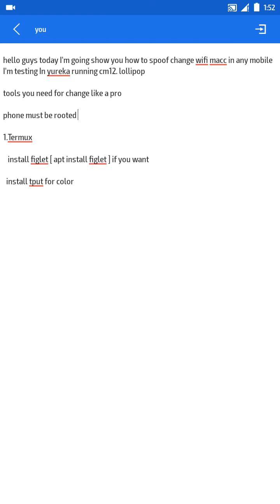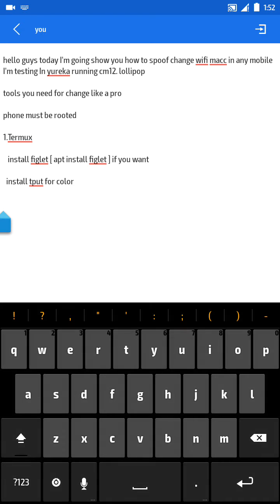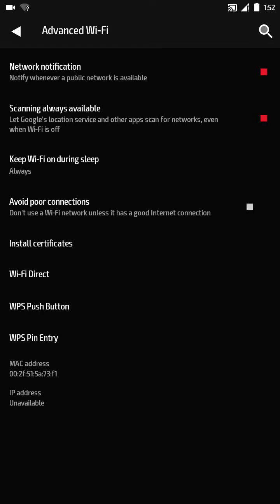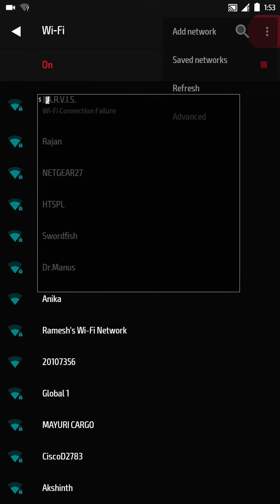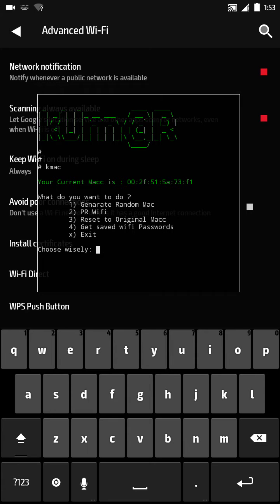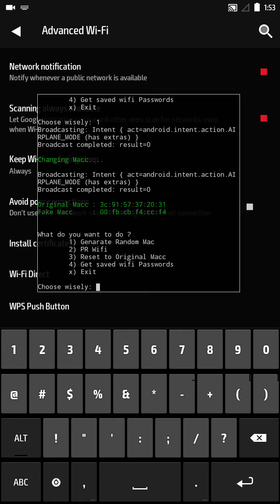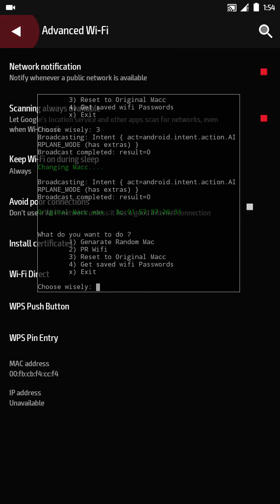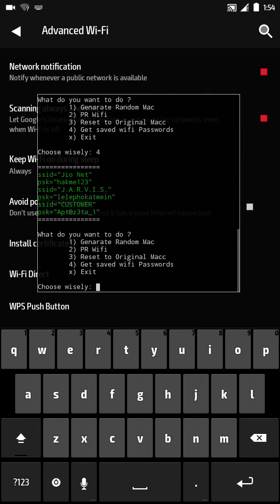How to spoof wifi Macc in any mobile [[ 100000% Working ]]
Hey guys

watch for creating fake wifi in android

Go through this link download and execute
What you need
1.phone must be rooted
2.install Termux from google play store
3.In Termux download figlet [ apt install figlet ] , install Tput also [ type tput it will show the package name and install ]

after that place the script in sdcard I just created .bashrc in termux when I use Kmac it will execute the script